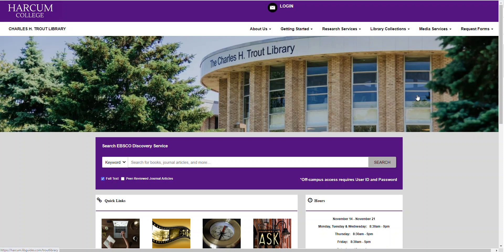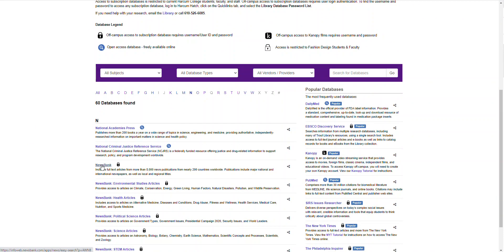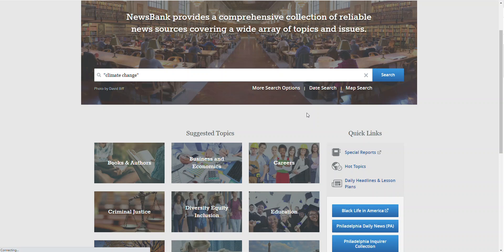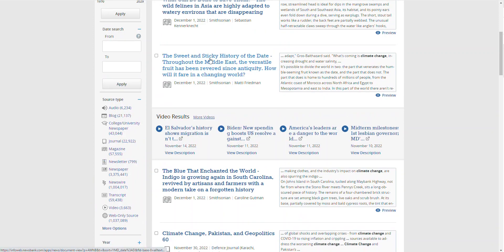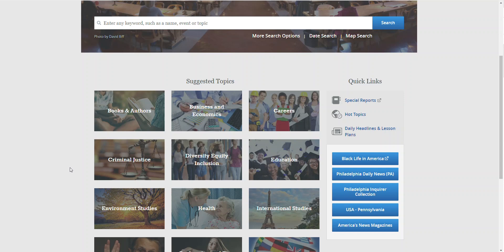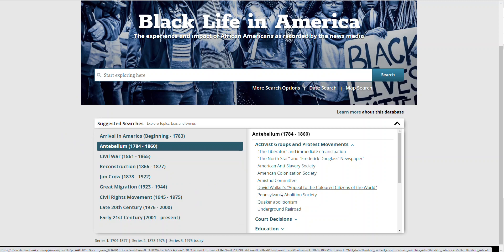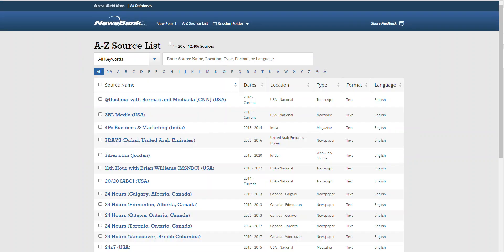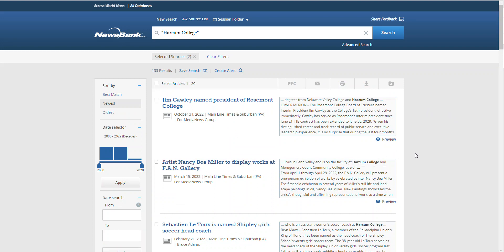NewsBank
We cover the basic search features of Newsbank.
Chapters
00:00 - 00:29 - Introduction
00:31 - 00:49 - How to find NewsBank on the Charles H. Trout Library Website
00:59 - 01:25 - How to run a basic search
01:30 - 02:10 - How to limit results
2:15 - 02:39 - How to cite, email, download, and get a link to the full text of an article. Locate the text-to-speech reader and adjust the text size.
02:44 - 03:02 - Suggested Topics and QuickLinks curated lists of articles by topic.
03:09 - 03:39 - Black Life in America Collection of primary sources
03:40 - 03:58 - Philadelphia Daily News and Philadelphia Inquirer and Pennsylvania Collection and America's News Magazines
 04:00 - 05:00 - Search specific publications with A to Z Source List